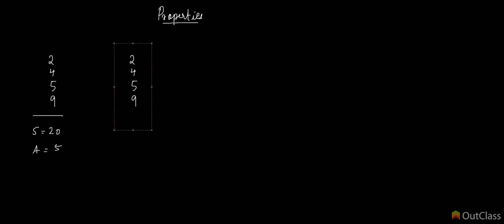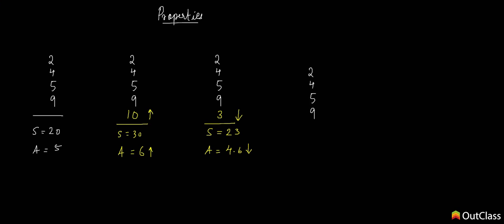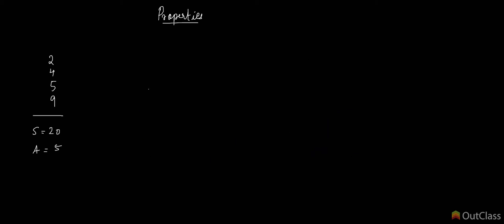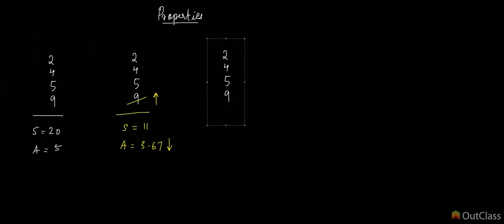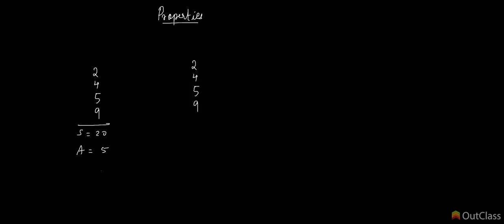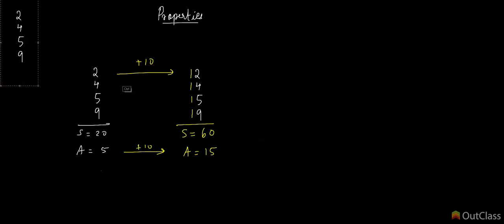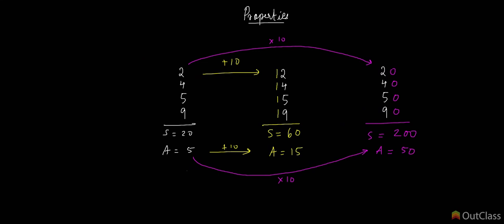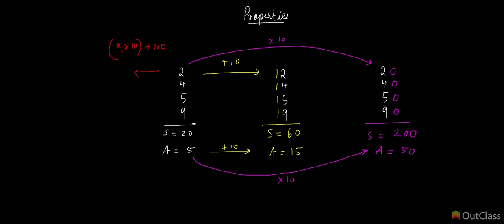Properties of Arithmetic Mean | Outclass